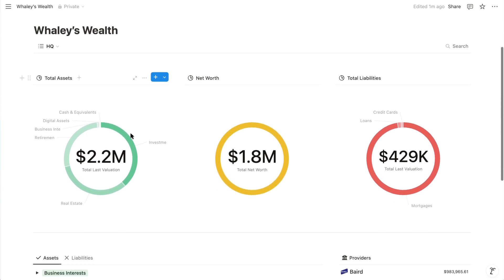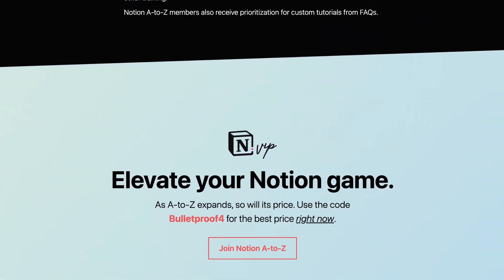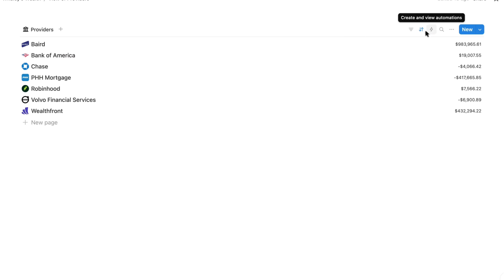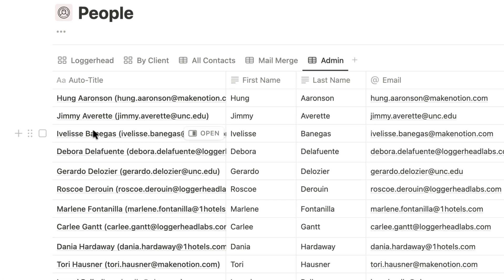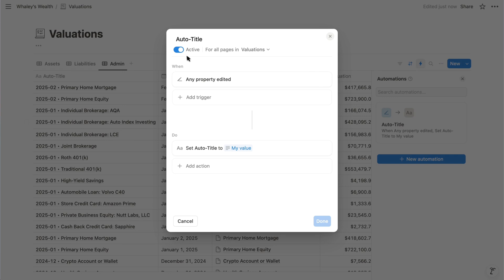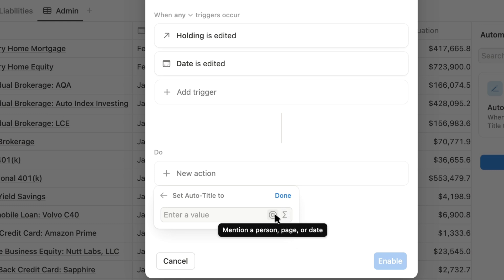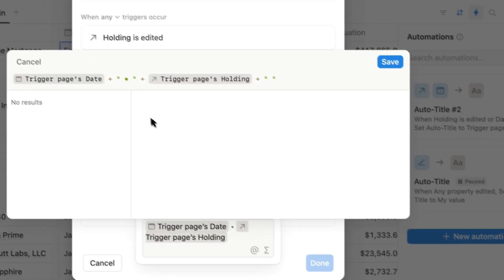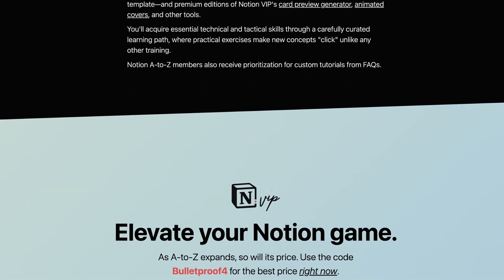Learn Notion Automations in 5 Minutes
Automation is essential to high-functioning Notion workspaces. Let's learn the fundamentals of Notion automations by recreating a simple automation I use in nearly every Notion database.

This tutorial is part of my series that recreates the Notion VIP wealth tracker. It's the most effective way to learn Notion to the point where you can leverage its superpowers. If you're new to the series, start

Get the template, and all other Notion VIP resources, in Notion A-to-Z